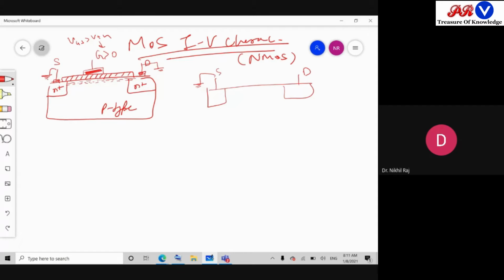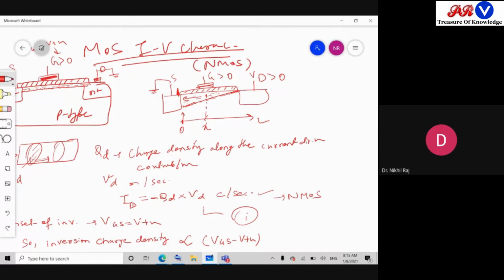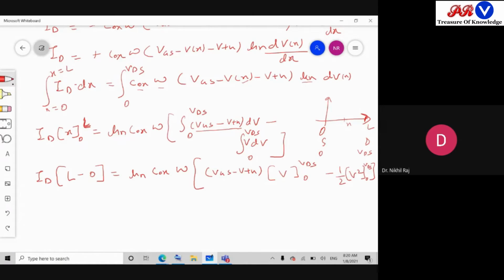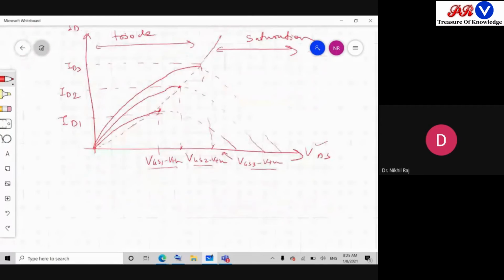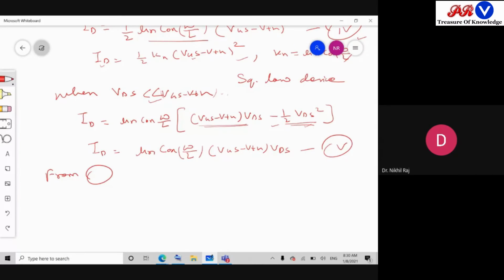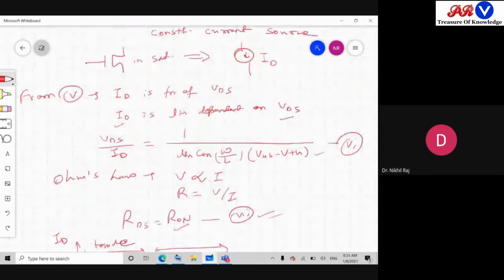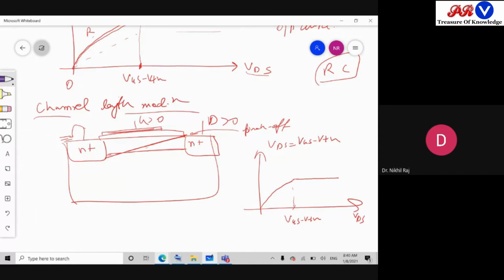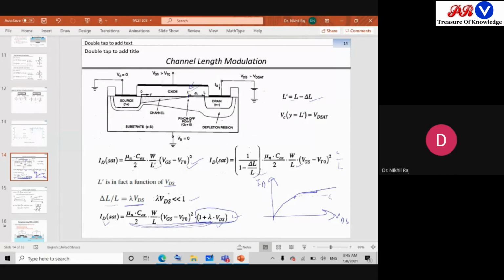MOSFET IV CHARACTERISTICS PART-1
This video describes the MOSFET IV CHARACTERISTICS.

Keep Smiling : )